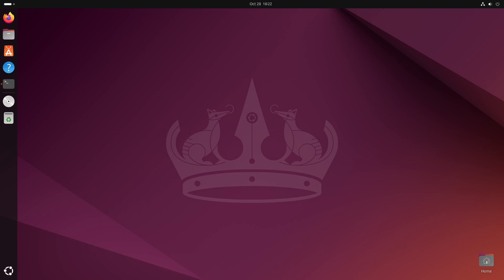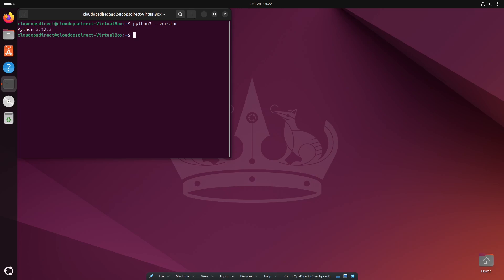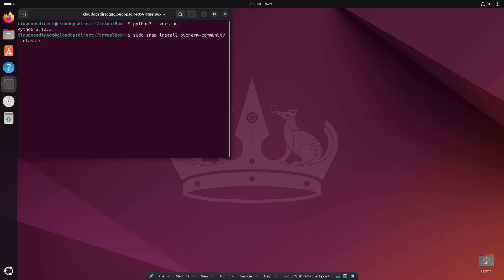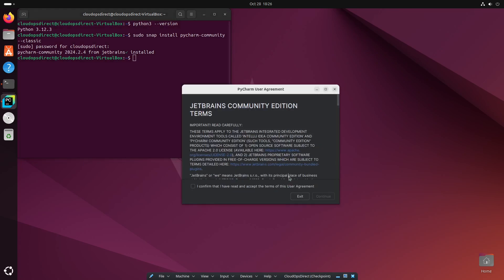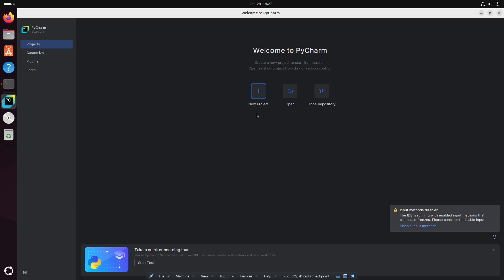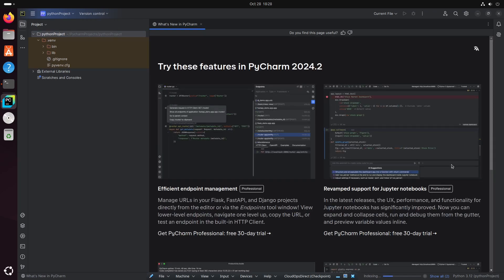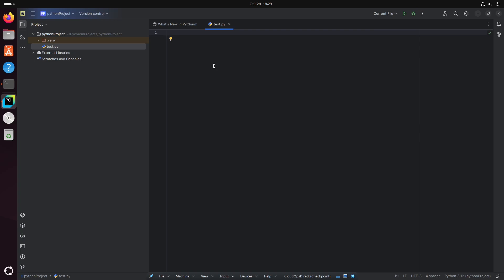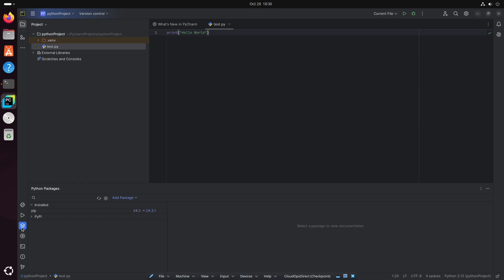How To Install PyCharm Community Edition on Ubuntu 24.04 LTS | Install Python | Create a Project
In this tutorial, I’ll guide you through installing PyCharm, one of the most popular IDEs for Python development, and show you how to create your first project. Whether you’re new to coding or looking to set up a professional development environment, this video covers everything you need to get started with PyCharm! 💻🐍

What you’ll learn:
How to install PyCharm on your machine.
How to set up a new Python project in PyCharm.
Tips for navigating PyCharm’s interface to make coding easier.
Basic settings and configurations to optimize your development environment.
By the end of this video, you’ll have a fully configured PyCharm setup, ready to handle Python projects of any size and complexity! Perfect for beginners and experienced developers alike.

Key Highlights:
Step-by-step installation of PyCharm.
Creating and managing projects in PyCharm.
Essential settings to streamline your coding workflow.